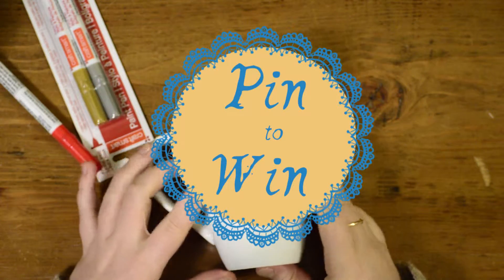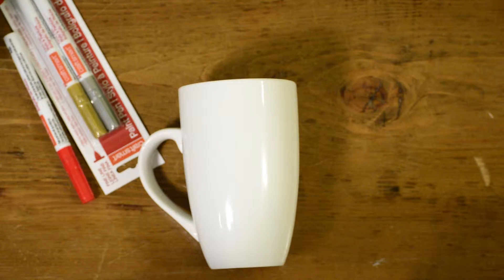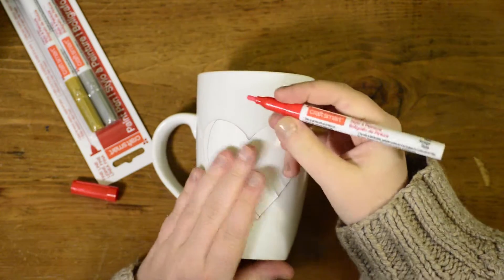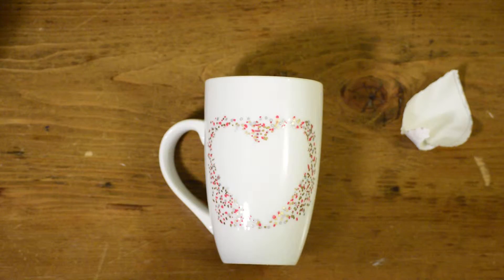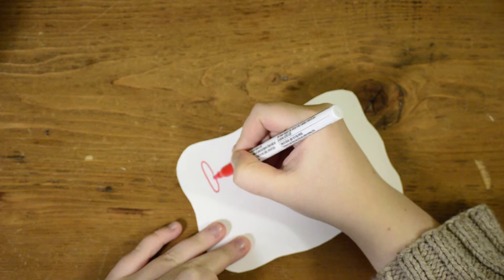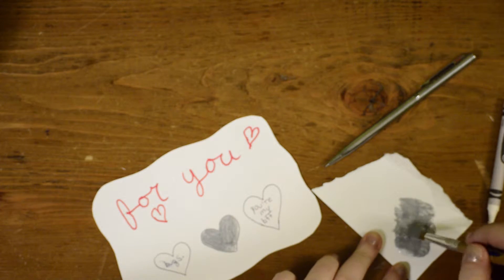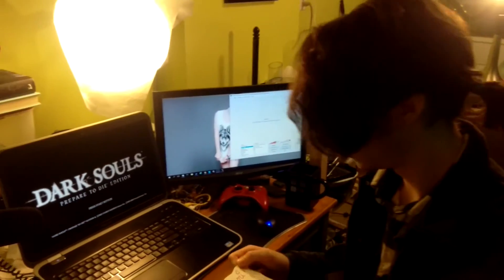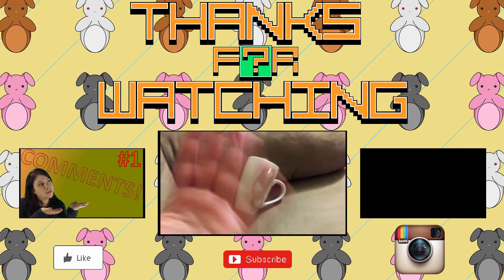Super Last Second Valentines!!// Pin to Win DIYs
I can't believe these all worked!
Thing you can do the day of and still look good.